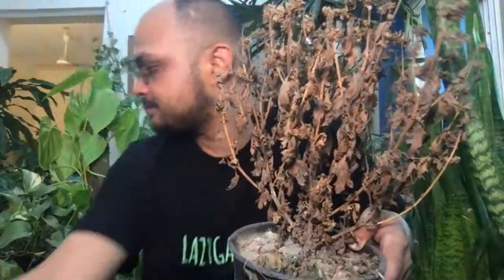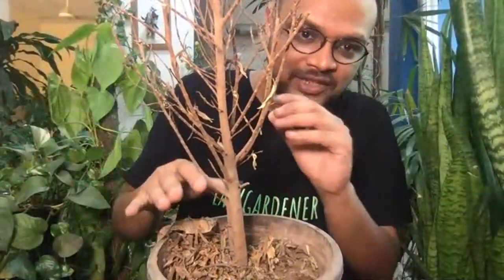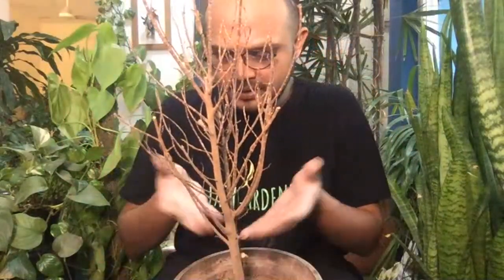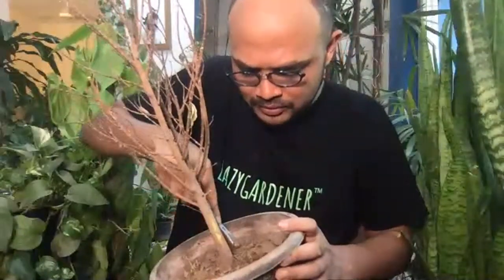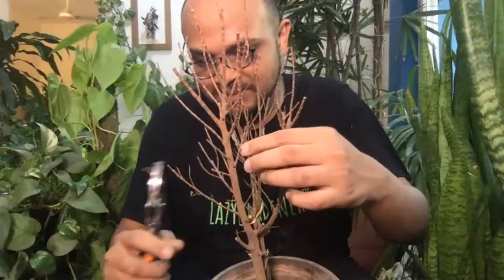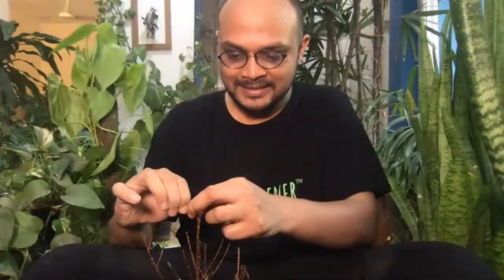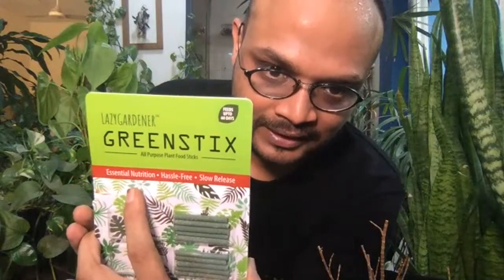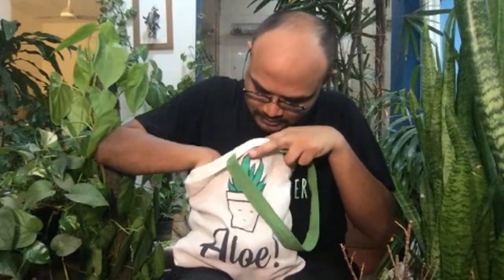Reviving Dead Plants | How to save a dying plant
Save your dying plants. In this video, I discussed how to identify your plant is dead or alive and a few secrets on how to revive your dying plant quickly. The timecode for the video:

0:00   Welcome
4:15   Clean your plant
5:00   Remove dry leaves
6:10   How to know if the plant is dead or alive?
7:08   Loosen the soil
9:10   Prune the plant
16:50 Adding GreenStix
17:50 Watering the plant
19:21 Misting to remove dust
20:21 QnA from live chat